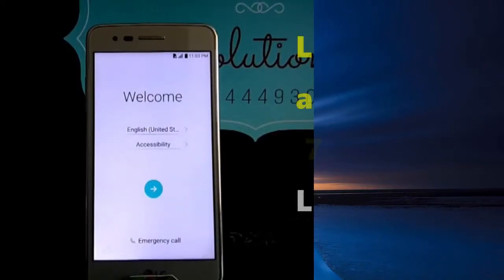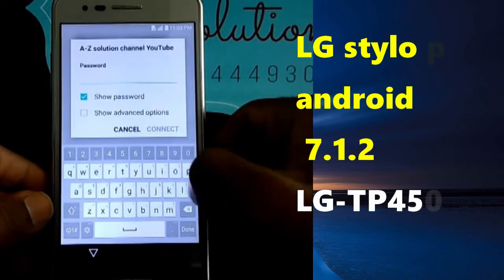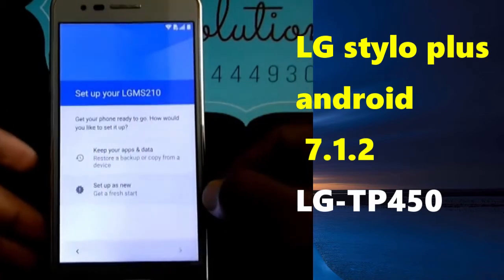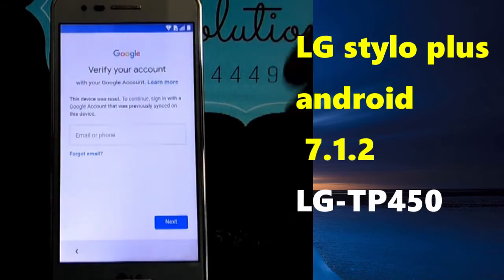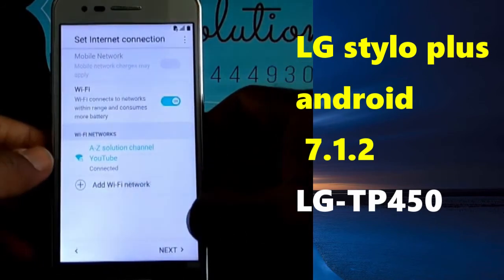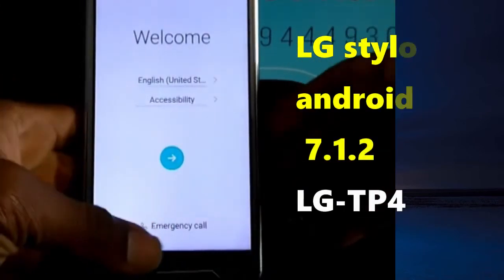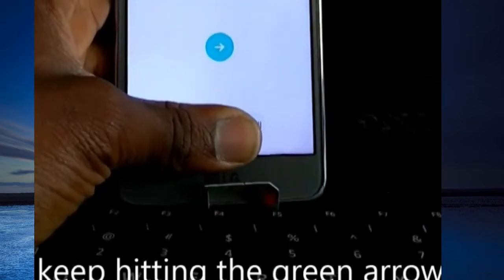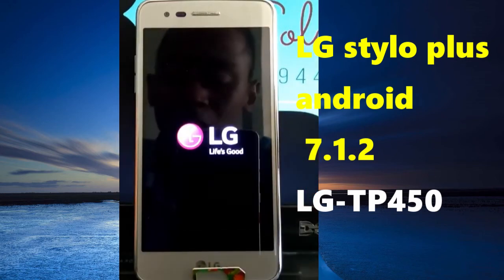LG STYLO 3 plus frp bypass google account locked / no apps,internet require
Other things you’ll may need & it’s RECOMMANDED FOR YOU
LG Aristo MS 210 FRP/Google Lock Bypass Android 7.0 |step by step method in 1 minute. 100% working

Quitar Cuerta google samsung J7prime Android 7. FRP bypass google Account lock on samsung J7 prime
Quitar Cuerta google samsung Android 10/ FRP bypass google Account lock samsung S10e, S10, S10 Plus